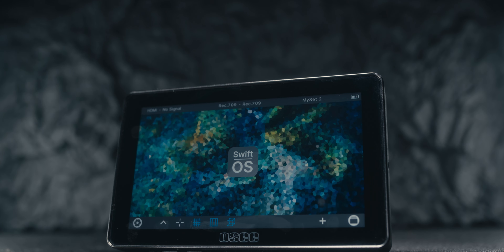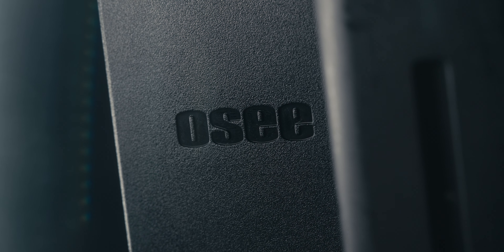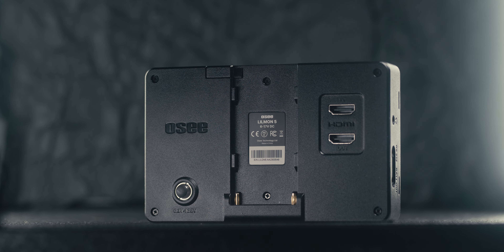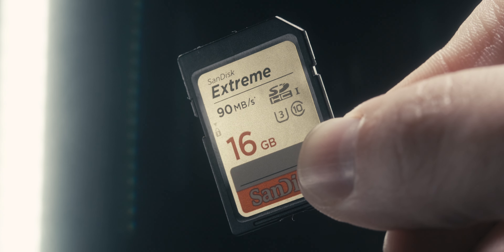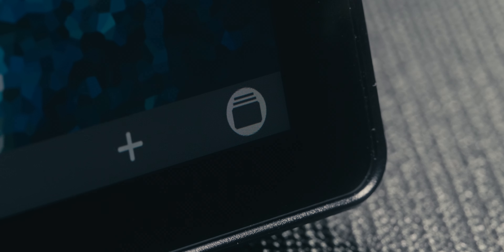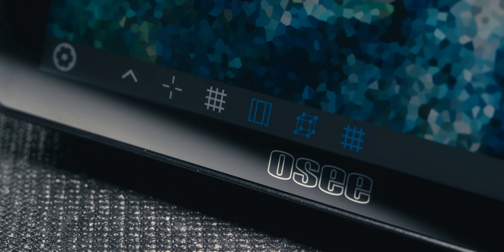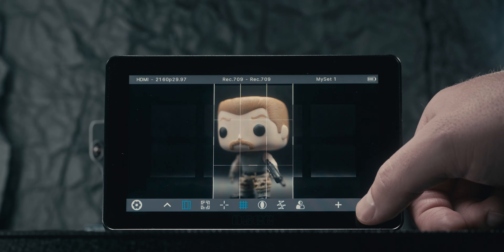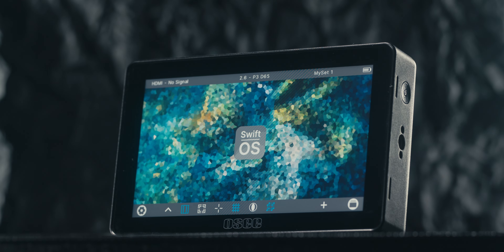THIS Is The BEST Budget Monitor For The SIGMA fp and LUMIX S5iix (Or Any Camera)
Today we are talking about the Osee Limon 5 and how it is quite possibly the BEST budget monitor of 2023!

Pick up a Lilmon 5

Pick up the rest of the gear:
SIGMA fp
Lumix S5iix